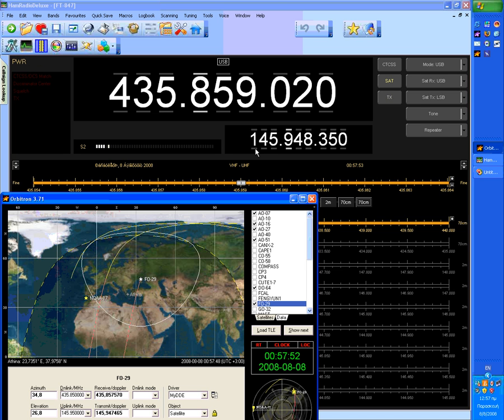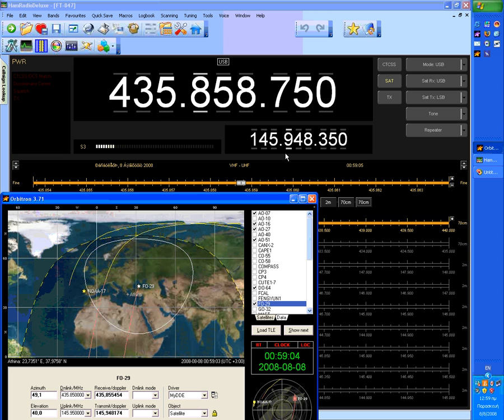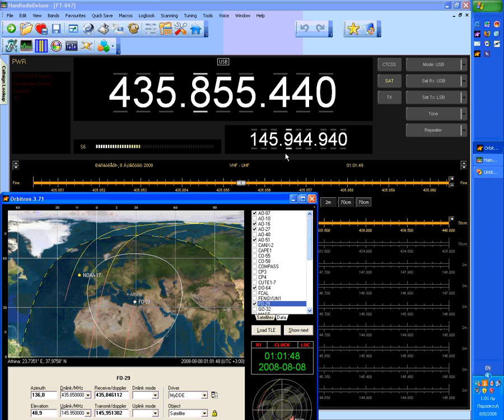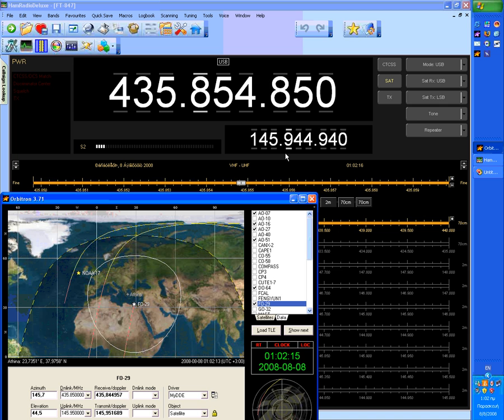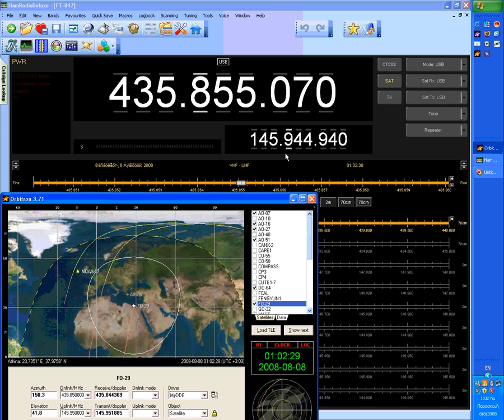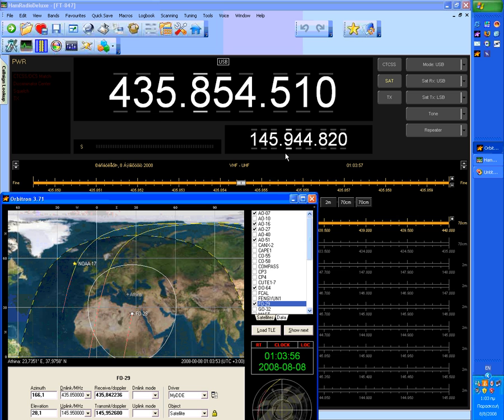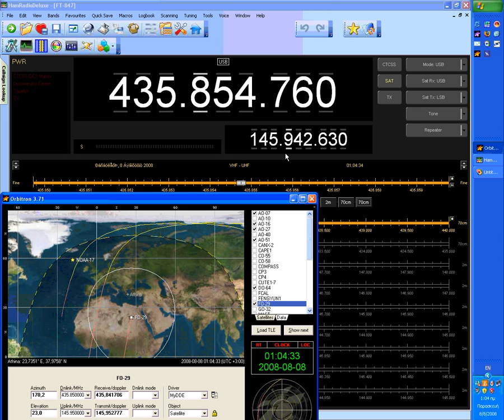FO29 SW1JGW with I8CVS SV1BSX I6IBE IW6OVD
A qso with I8CVS SV1BSX I6IBE IW6OVD